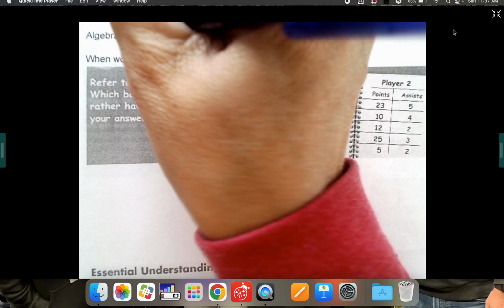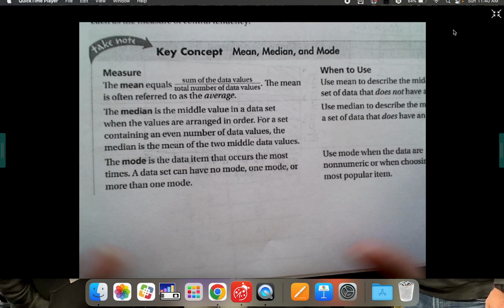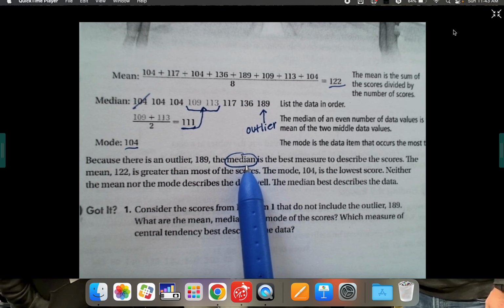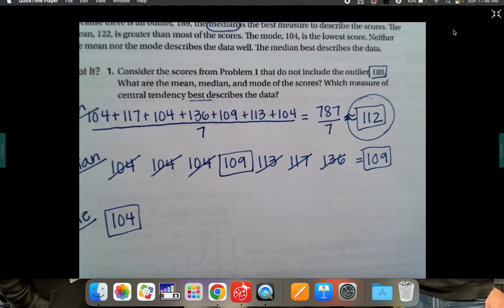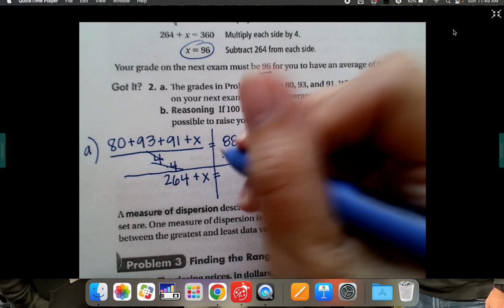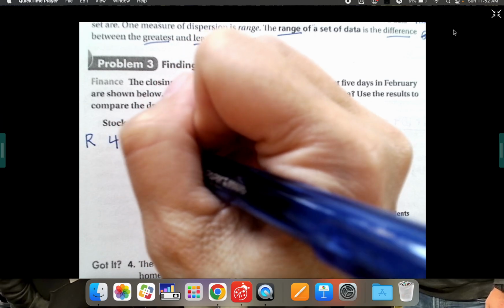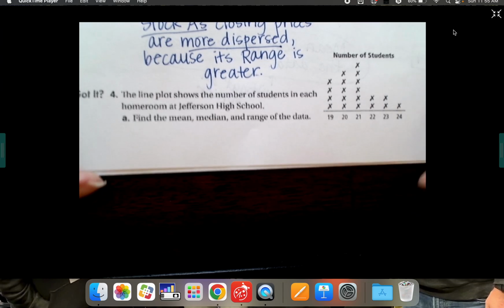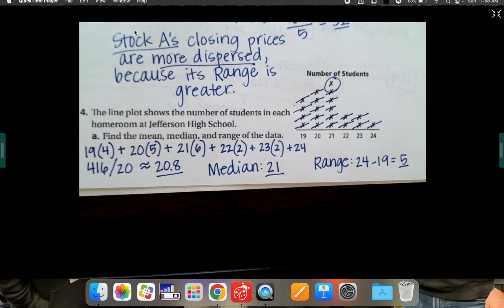Algebra 11.3 Notes: Mean, Median, Mode, and Range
This video teaches the measures of central tendency, including determining which measure is the best representation of data if there is an outlier. It also teaches range of dispersion of data.